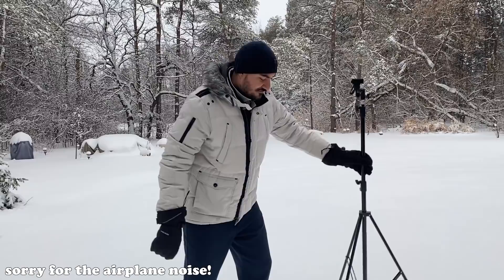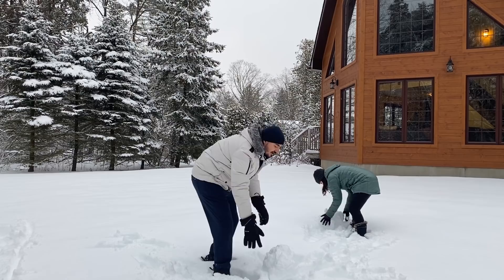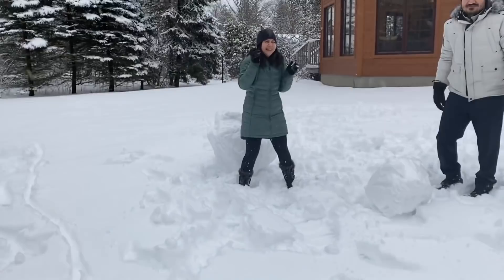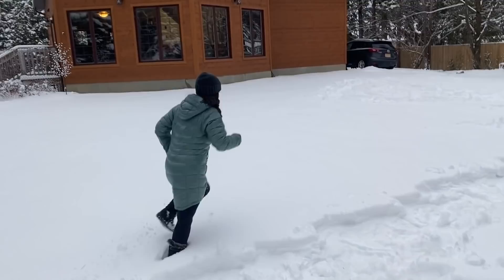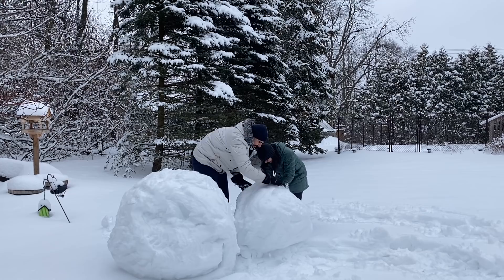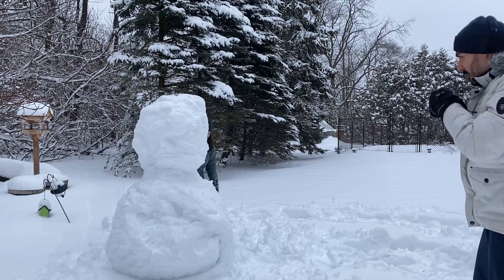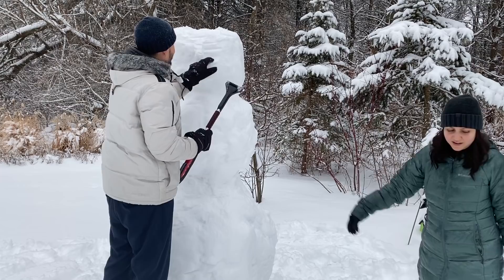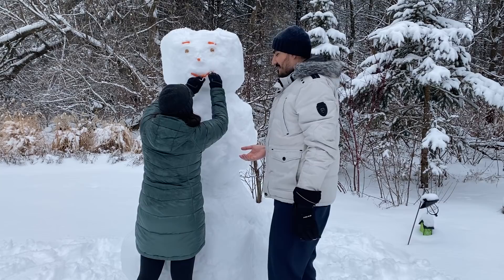We Made A HUGE Snowman!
It was a snowy day today, and Kripp & Rania build a 7ft snowman in their back yard!

My channel features vlogs and highlights of our life with Kripp and our two adorable doggos: Dexter the German Shepherd, and Fey the Pembroke Welsh Corgi.